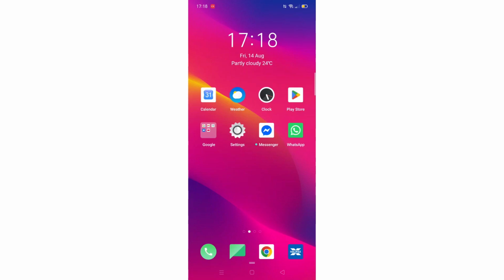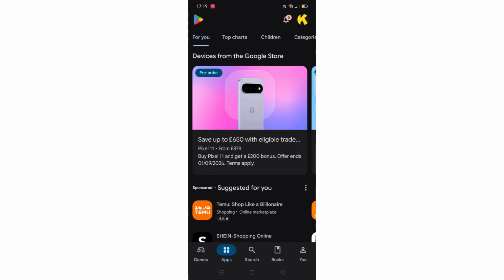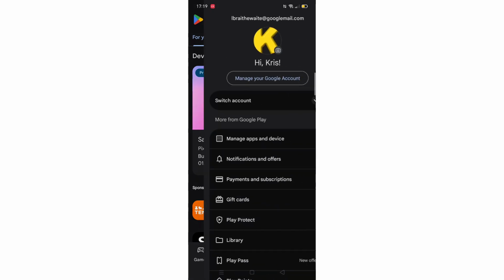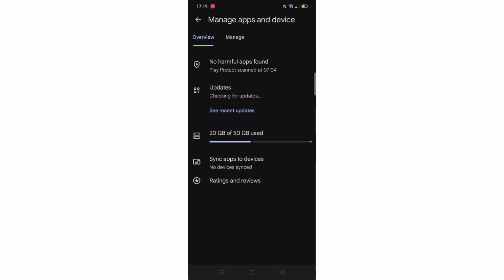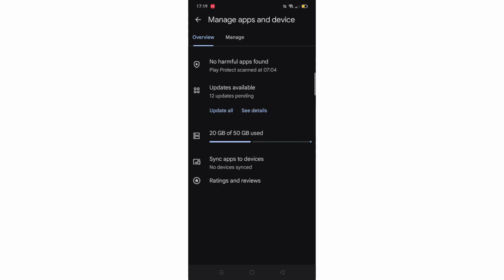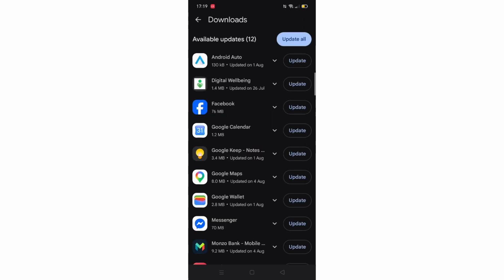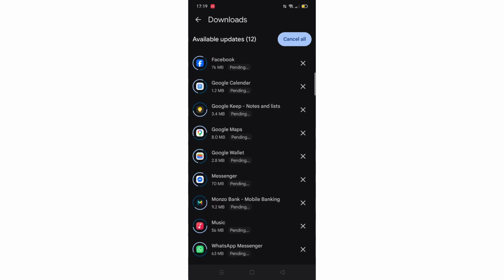How To Update All Apps On Android Phone - Quick Tutorial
This video will show you how to update all apps on an Android Phone.